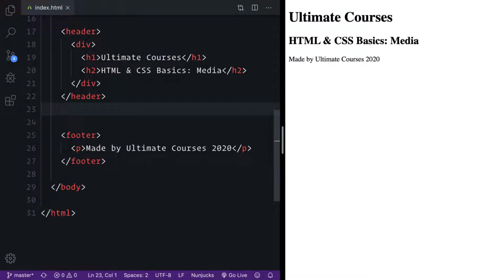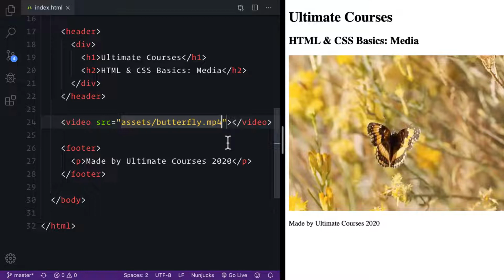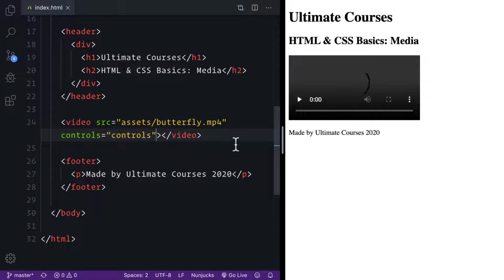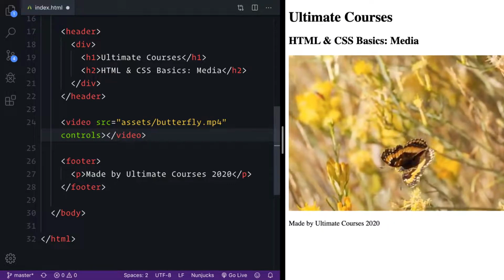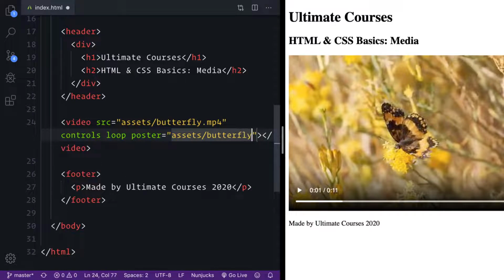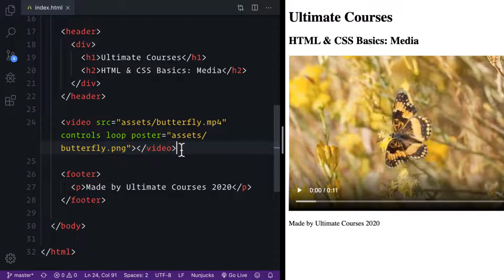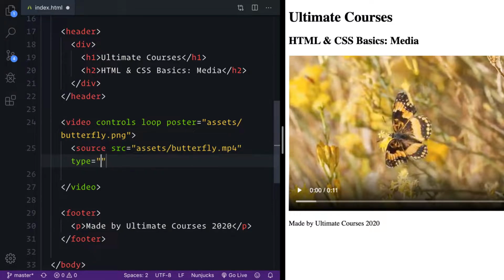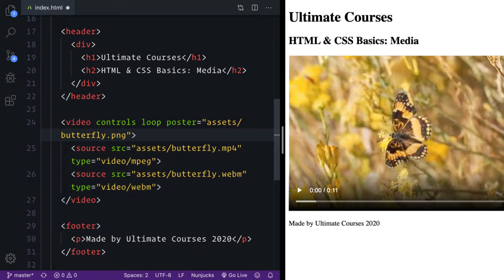24 Video Element